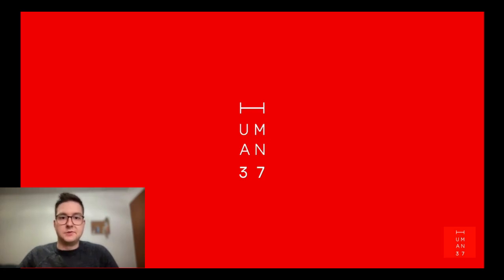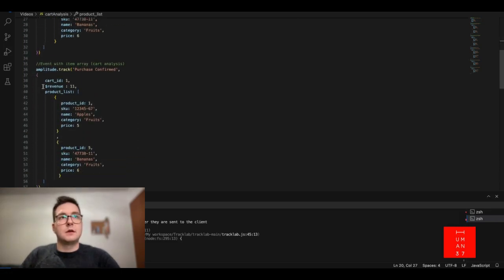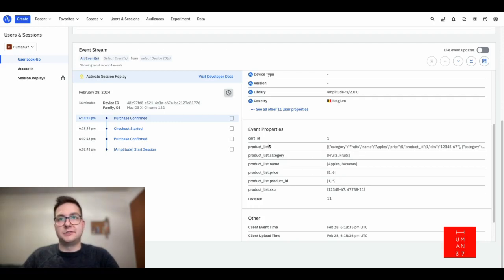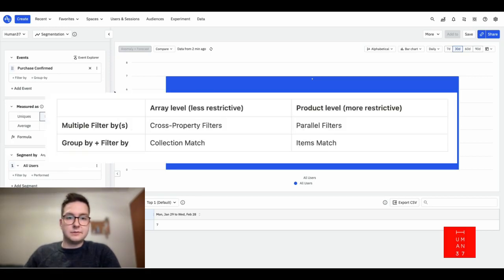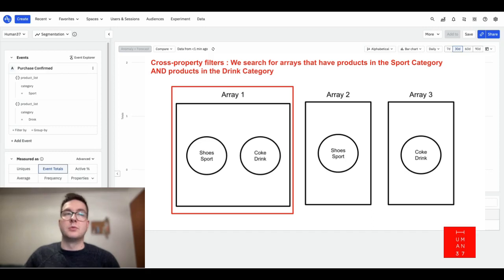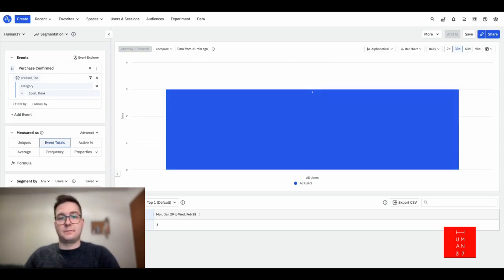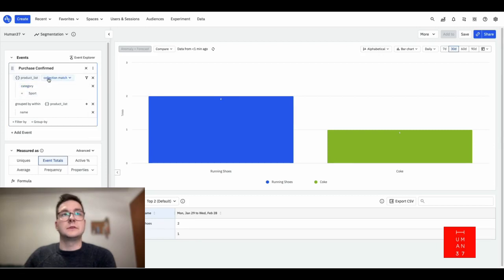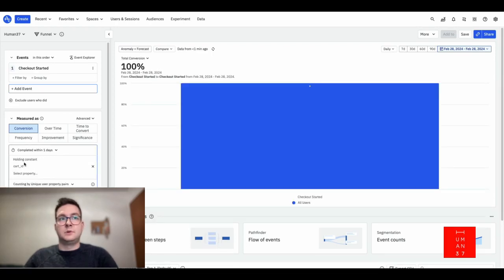Amplitude - Cart Analysis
These videos have been originally built for internal use/client use only.